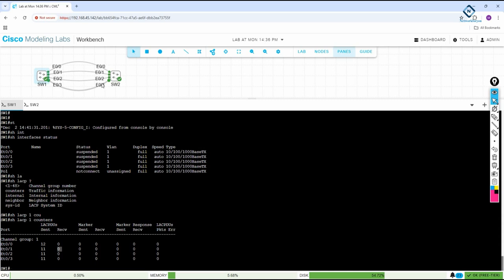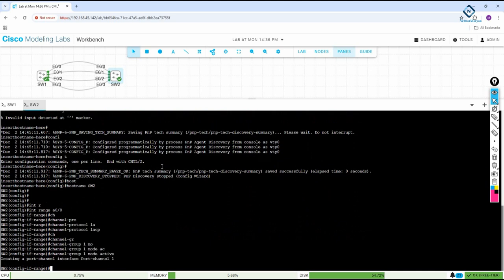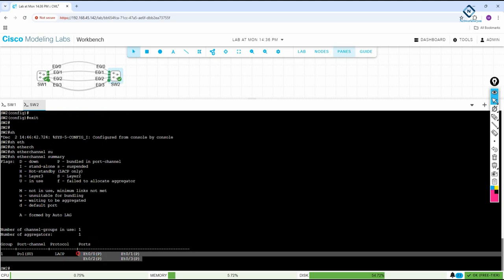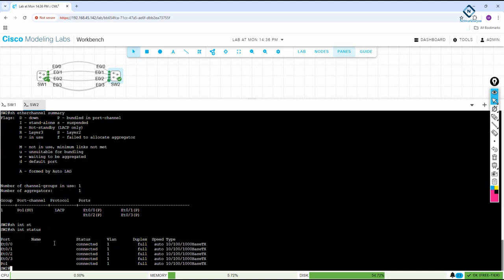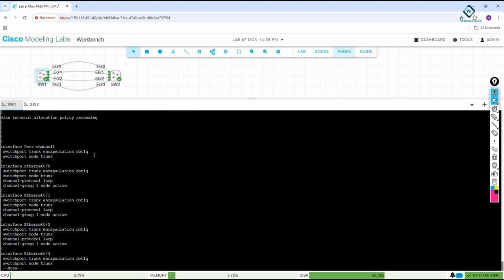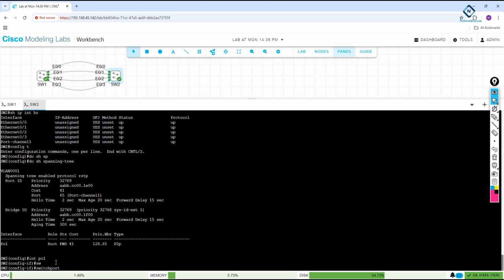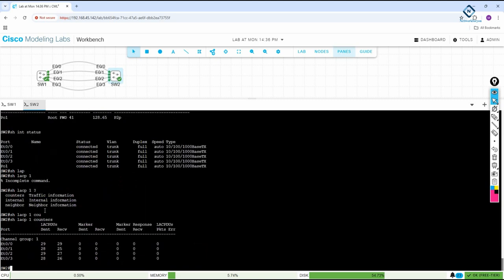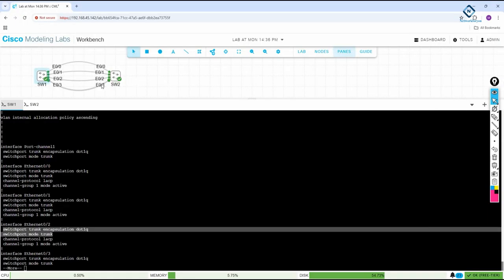EtherChannel by using LACP in CML Part 2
Hello Everyone,

Thanks.

About us:
Thanks